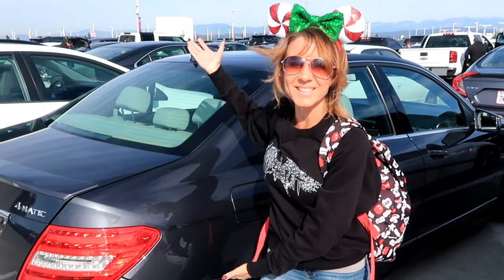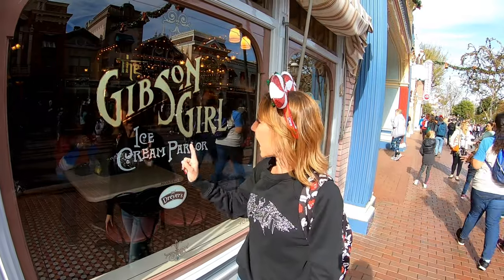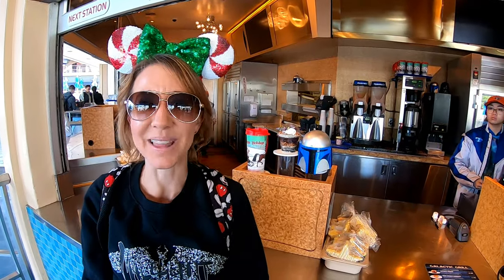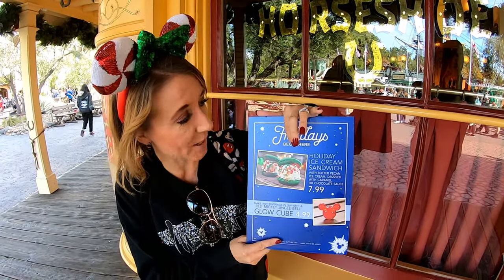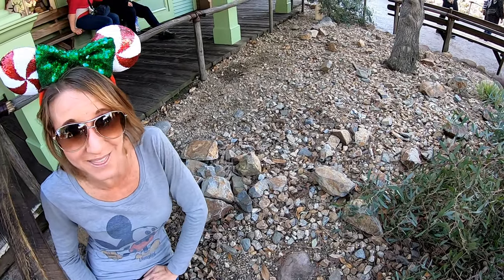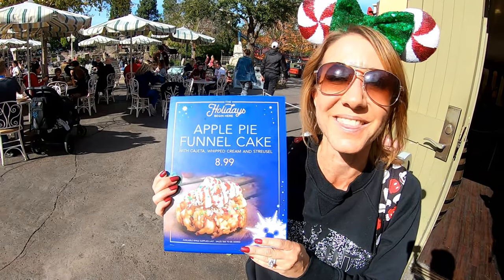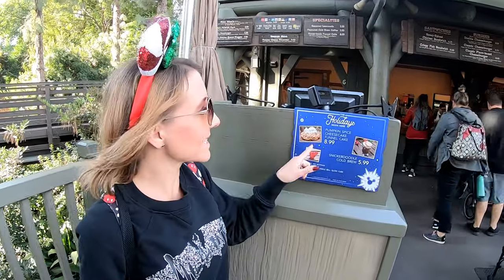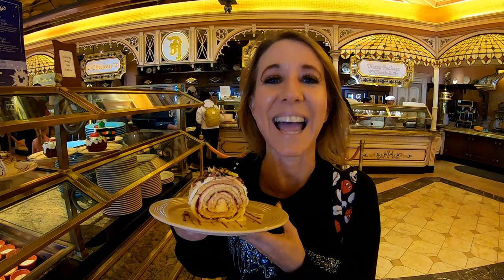Disneyland's 10 Best Holiday Treats - Mercedes Give Away - Object Hide & Seek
Disneyland's 10 best holiday treats. Mercedes Benz give away update and another installment of Object hide & seek inside Disneyland. All in today's video here. Have an awesome day, Billisa